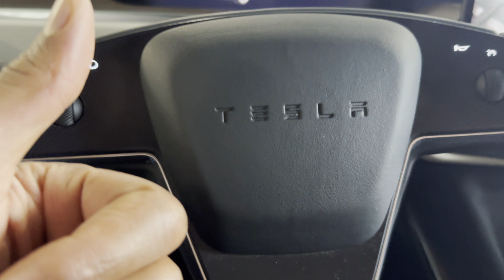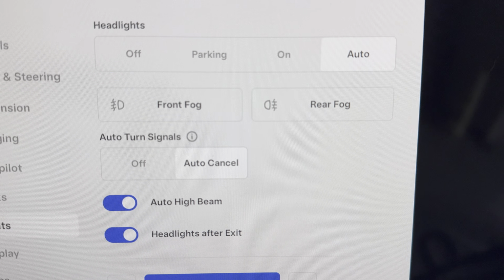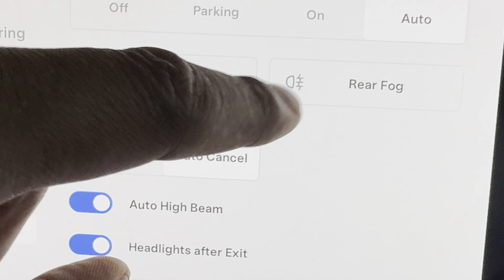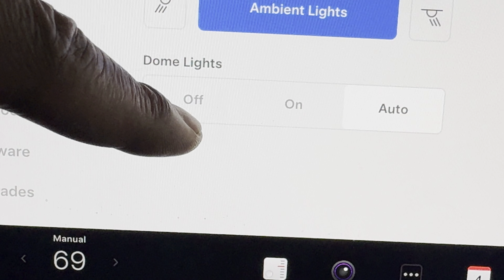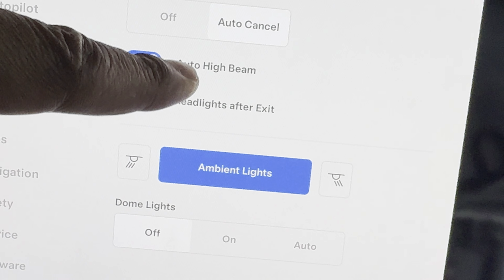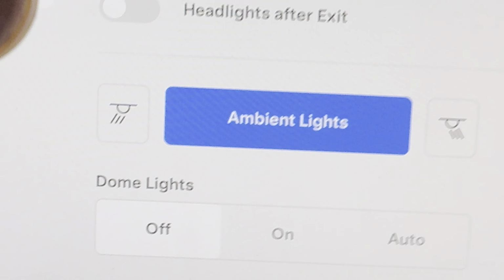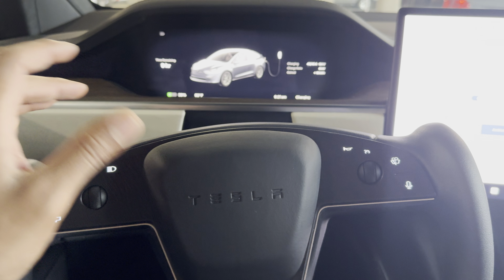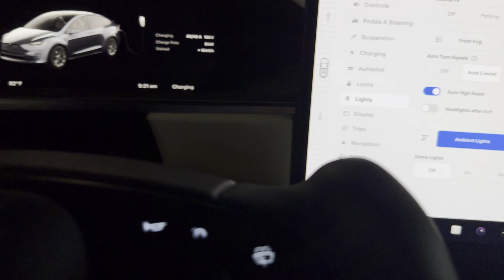Tesla Model X - How To Turn On Headlights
If you're a new Tesla Model X owner and wondering how to turn on the headlights, this video is for you! Learn all about this feature on your Tesla Model X.